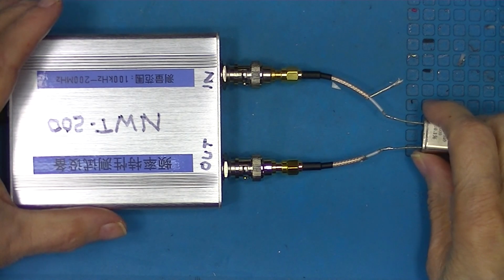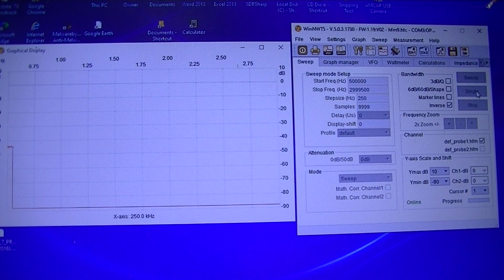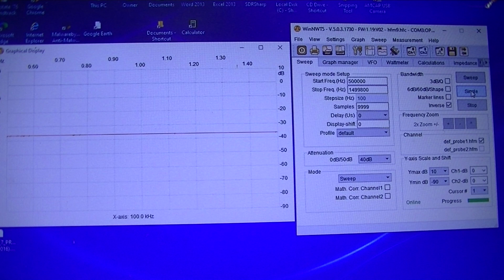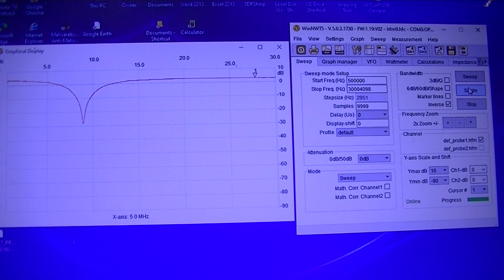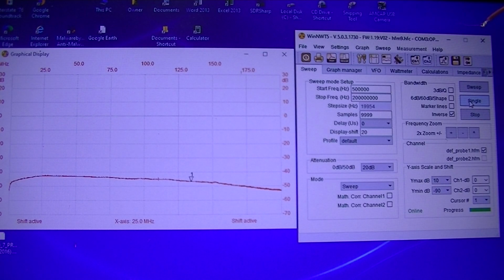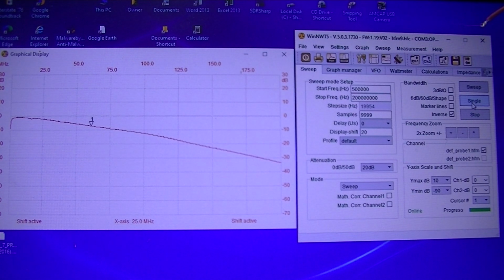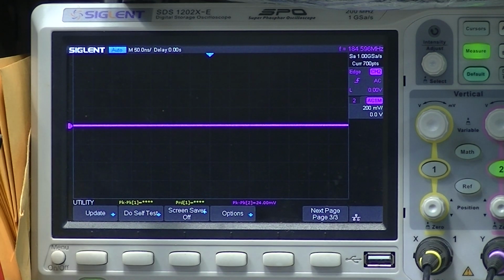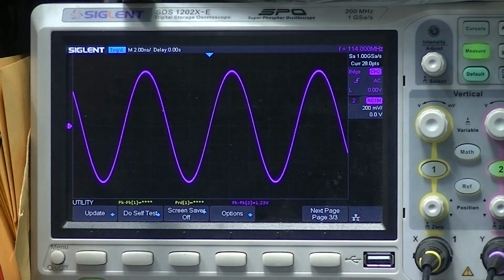NWT 200 - Playing Around - Part 2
This device can Output a sine wave between 100+/- KHz and 200 MHz (device limits). The sine wave frequency can be fixed at any frequency between the limits or can sweep between a LOW and HIGH limit, with the limits set anywhere between the device limits. The sweep can be single or continuous. The output limit is nominally 0 DB with selectable attenuators of 0, 10, 20, 30, 40, or 50 DB. The device has in Input that connects to an AD8307 that converts all input signals to a measured decibel output. The range of the AD8307 is about 90 DB. The DWT-200 is powered by a USB input to a laptop or desktop computer running a DWT program. The program can be WinDWT2, 3, 4 or WinNWT5.